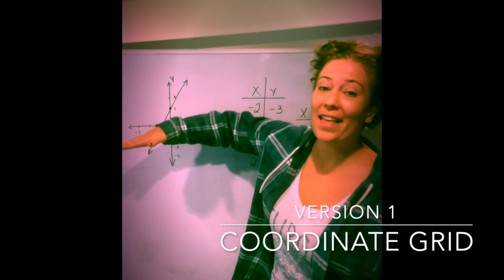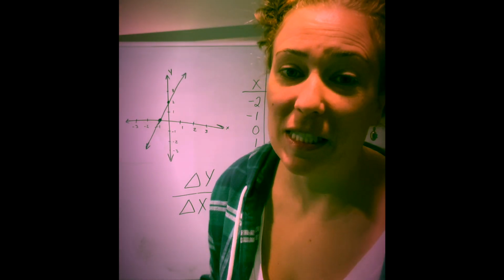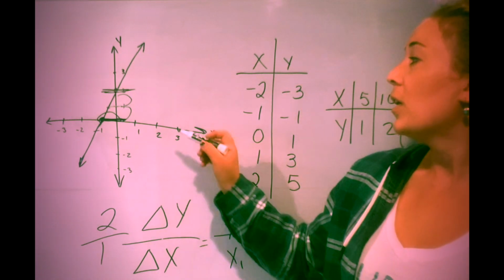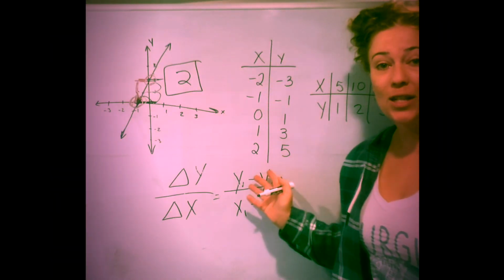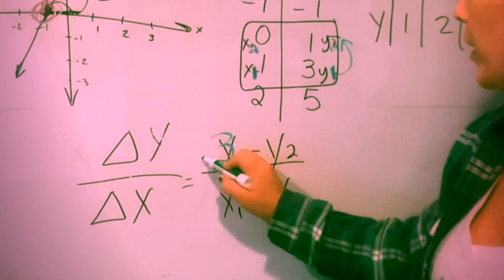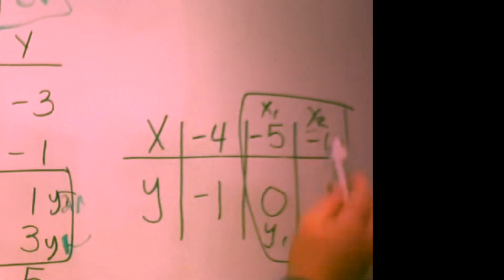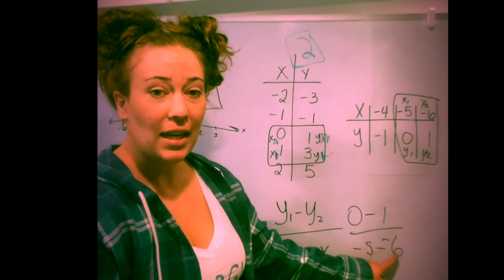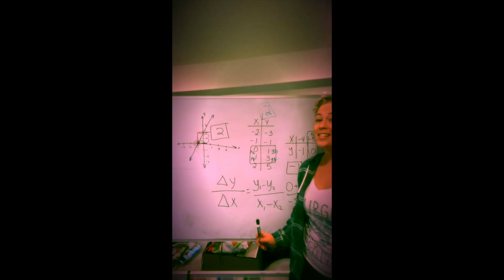Slope Constant Rate of Change